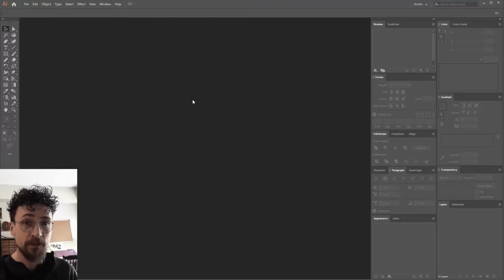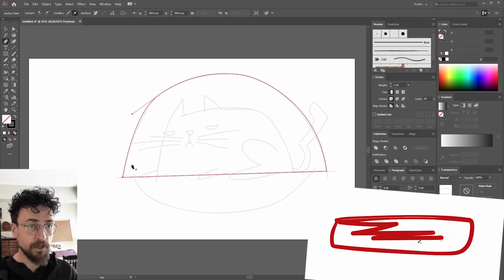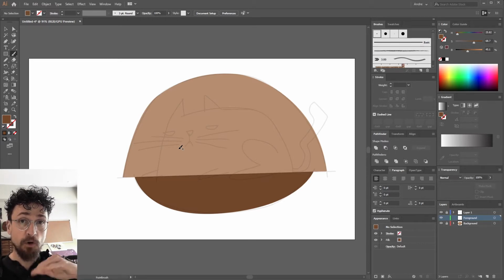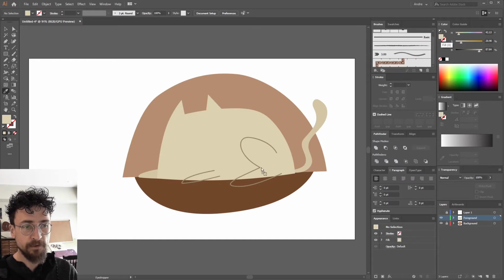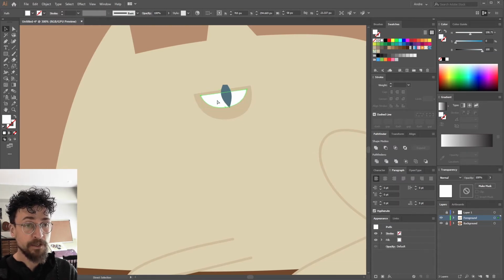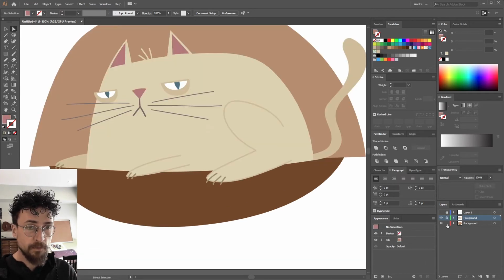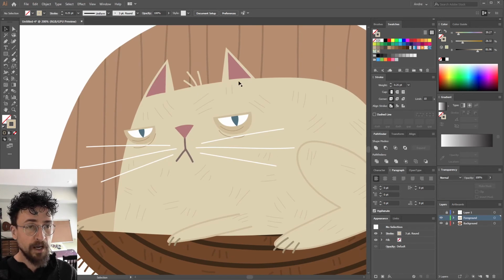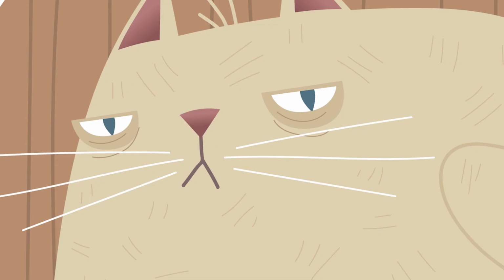How to make an illustration using only a mouse (Adobe Illustrator Beginner Tutorial)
No tablet needed! You can make GREAT art using only a mouse. Today I'm going to make a picture in Adobe Illustrator using only the mouse, and I'm going to explain what I'm doing step by step so that you can see that it's possible and hopefully I explain things well enough that you can follow along with me if you want to give this a try.

What do you need for DIGITAL SKETCHING? Getting started with DIGITAL ART guide.